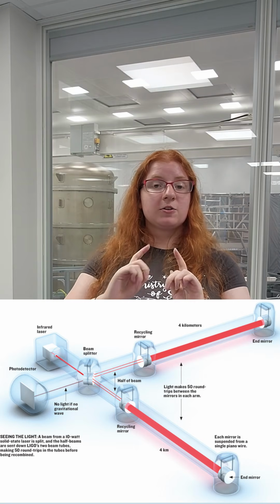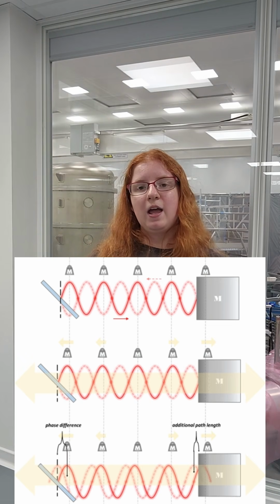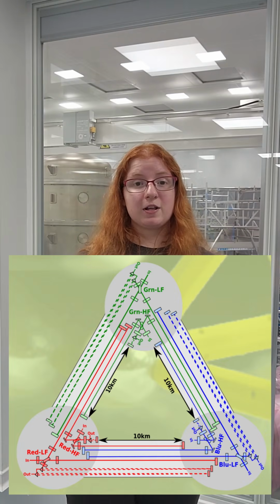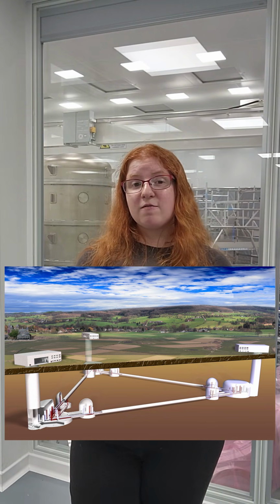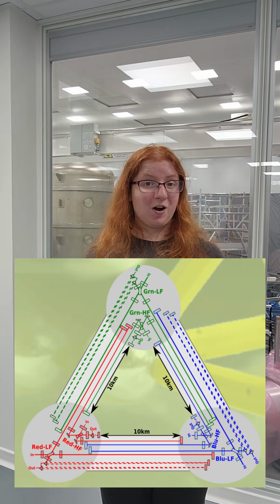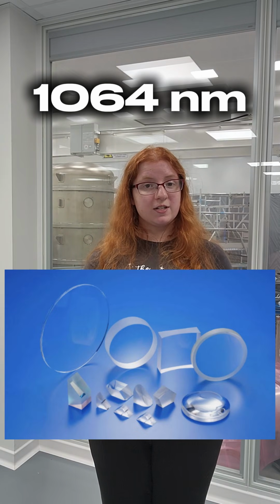Why is the Einstein Telescope a triangle?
Why is the Einstein Telescope designed as a triangle, unlike most other interferometers like LIGO? It's because of gravitational physics, design optimization, and a focus on environmental considerations. Discover what ETpathfinder is achieving with this incredible design and why they are among the best physics teams in the world.